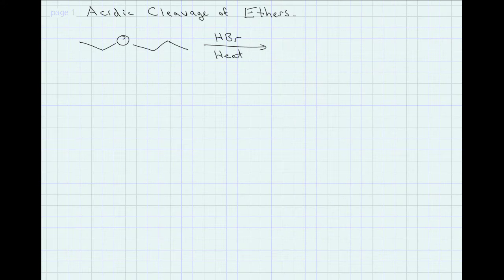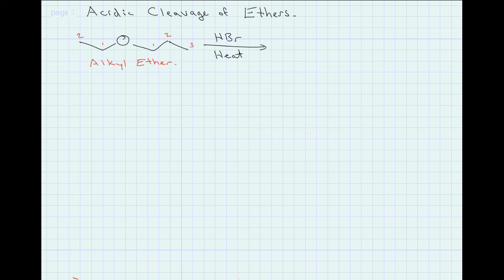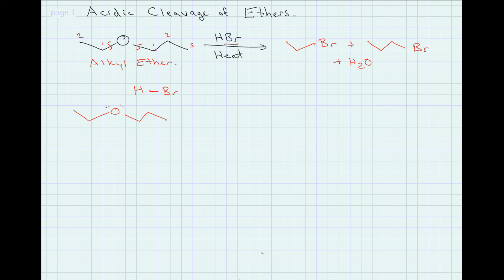Acidic Cleavage of Ethers 1